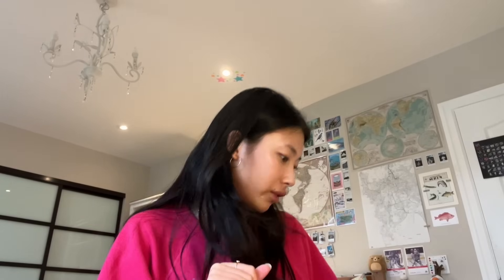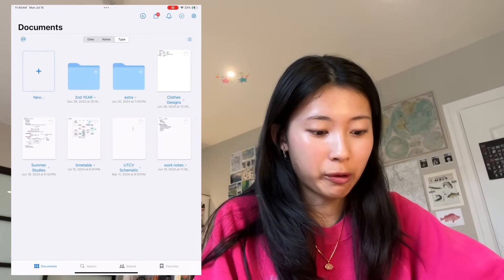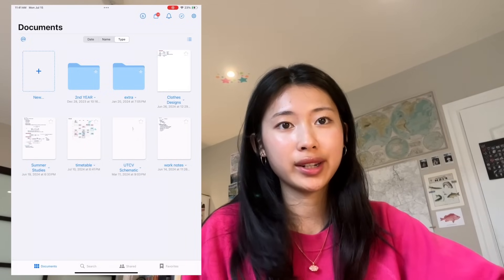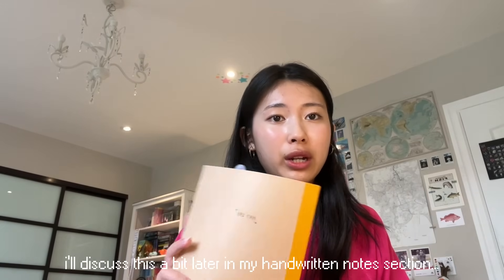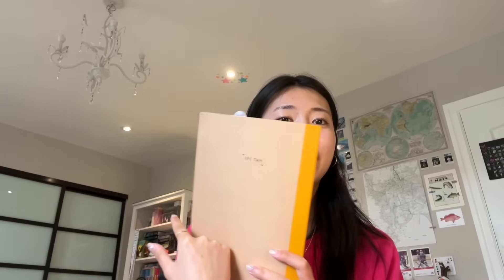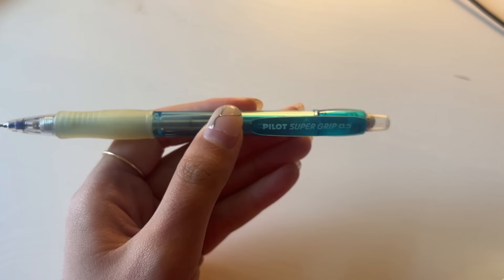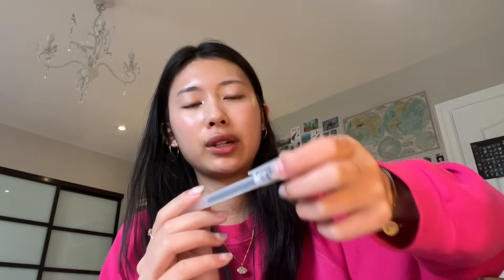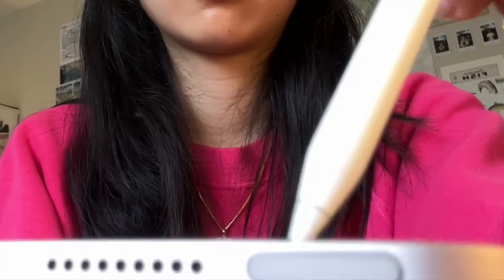how I take EFFECTIVE & AESTHETIC notes ✏️🎀 goodnotes tour, digital & handwritten, study tips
Much requested, and yes I’ll deliver 🙇🏻‍♀️ I go over my note taking process and how I take both digital and handwritten notes to learn effectively. I’m pretty meticulous about my process and found that this works the best for me. Everyone’s learning process can be really different so try it out and try other things too! Once you find your strategy, stick to it 😆 Having never opened a textbook in highschool to now using it to study, learn, and take notes - it works, seriously. So while this strategy has gotten me A’s in engineering it’s not always gonna work 100% of the time - ofc there’s anomaly’s. I also discuss whether getting an iPad for school is *really* worth it. Hope you guys enjoy!
💌 Sending love,
Serena ♥︎

iPad Air 5th gen 256 GB
Apple Pencil 2nd gen
Pink Flip Case
Matte Screen Protector
Muji Notebooks
Gel Ink Ballpoint Pen Cap Type 0.5 Blue Black
Muji Smooth Gel Ink 0.5 Retractable in Pink and Blue
Pilot 0.5 Super Grip Mechanical Pencil
Pentel Polymer Eraser
Zebra Mildliner Highlighter in Green

⏲ timestamps
0:00 intro + backstory on note taking strategies
3:21 goodnotes tour
3:55 digital note taking , my methods and strategies
5:43 handwritten notes, my tips, using the textbook as a guide
8:05 stationary I use
9:09 iPad specs + is an iPad really worth it?